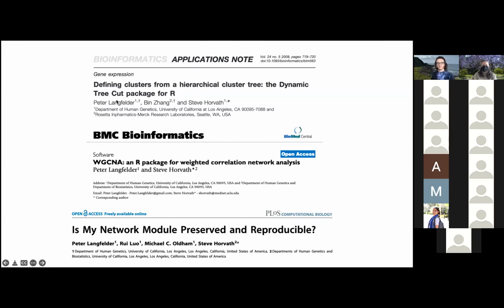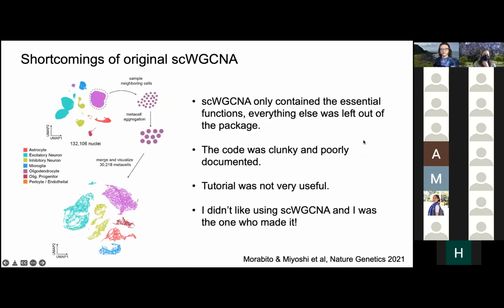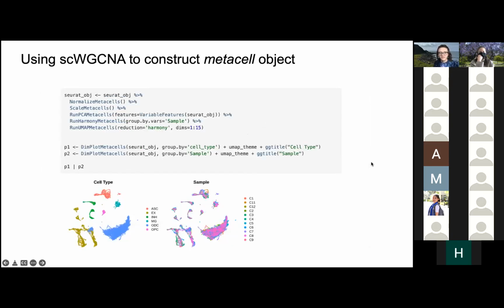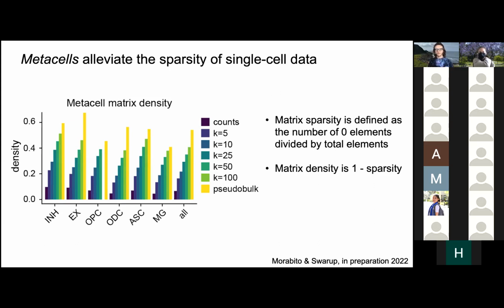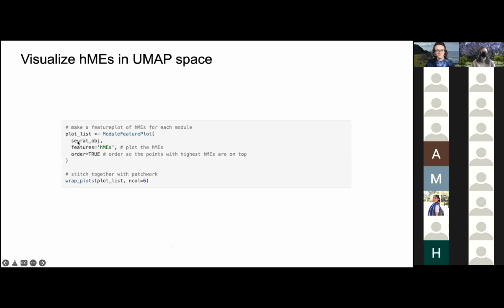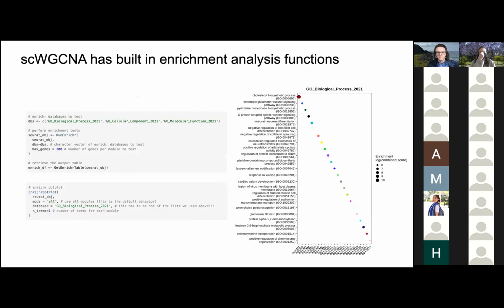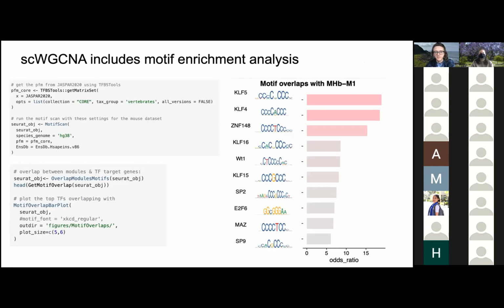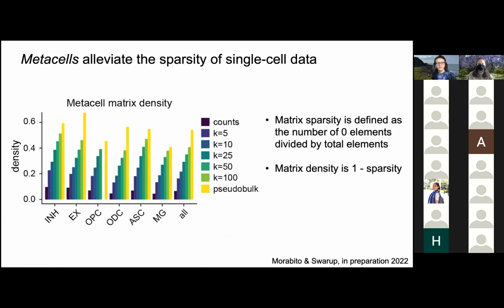UCI GenPALS 2/24/22 hdWGCNA (scWGCNA)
Sam Morabito discusses his implementation of WGCNA for single cell RNA-seq data as well as additional capabilities that his library has.